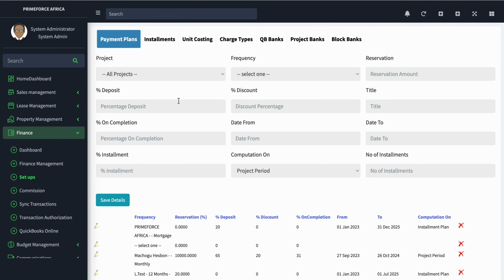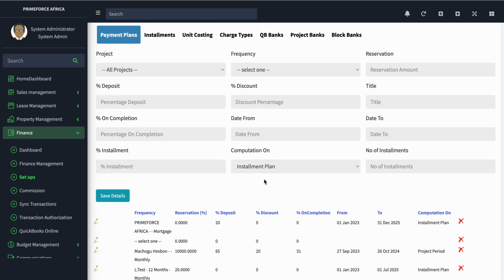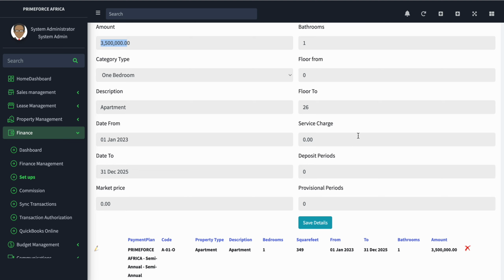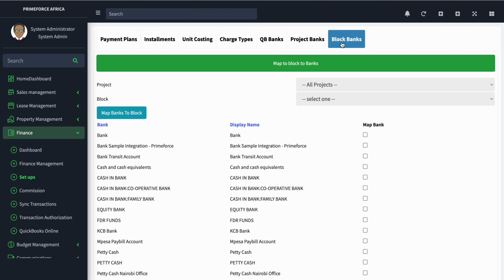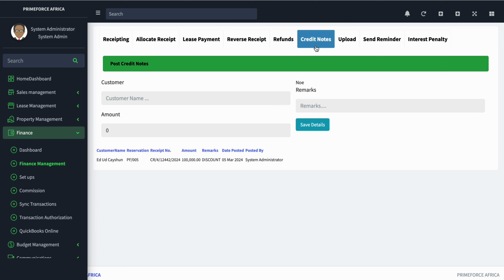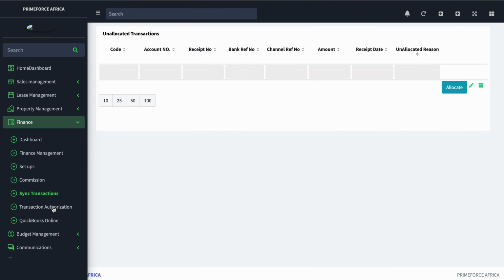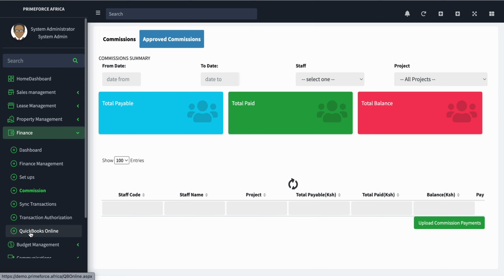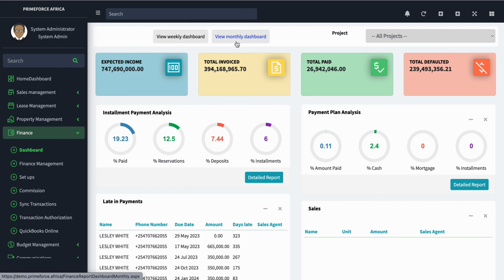Primeforce Finance Management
Primeforce training on finance management module